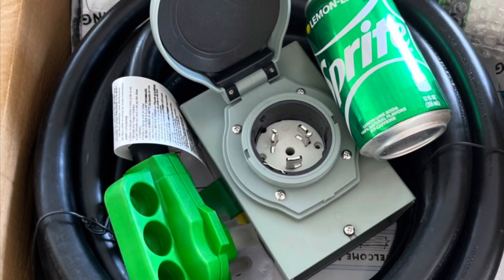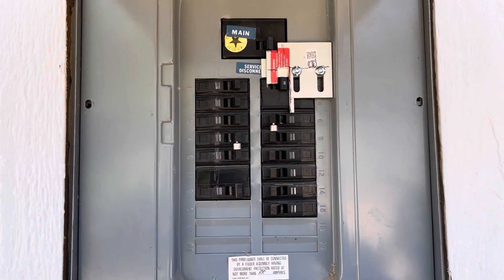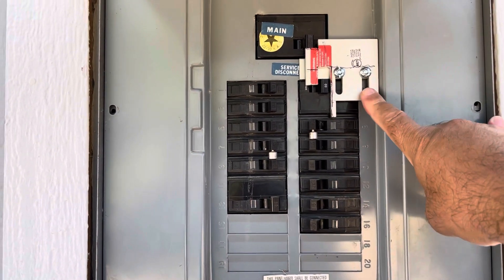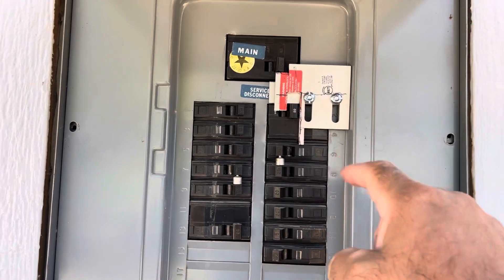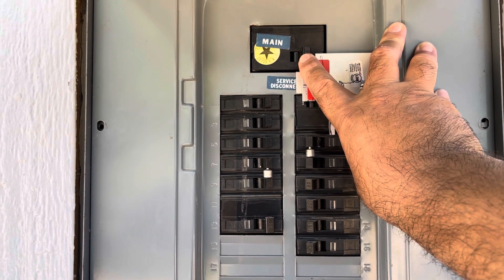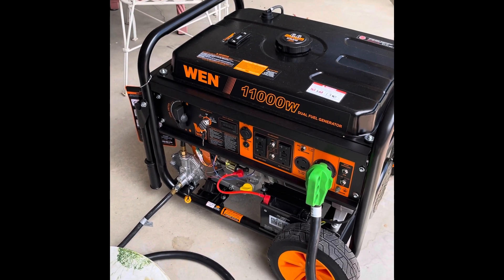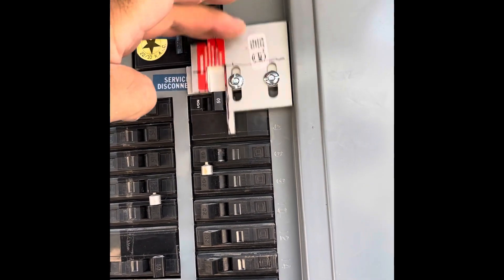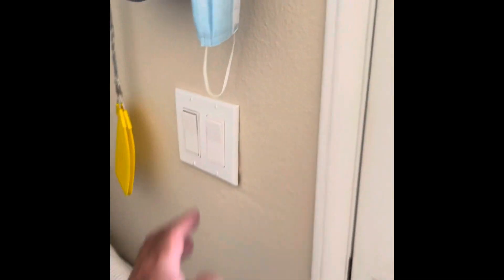11000 watt generator for backup power for my house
Using a generator as a backup to power my House by addind a 50amp power inlet box and Interlock kit

50 Amp Generator Cord and Power Inlet Box, 25FT Generator Cords 50 Amp,125V/250V Generator Power Cord NEMA14-50P/SS2-50R Twist Lock Connector